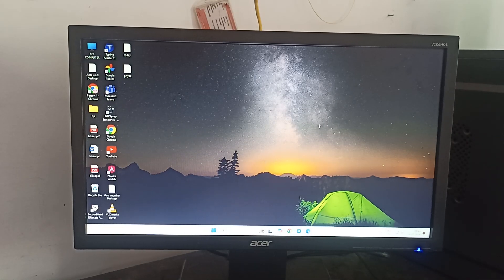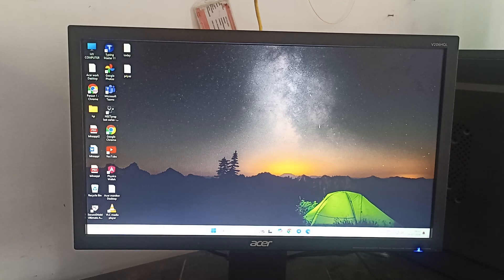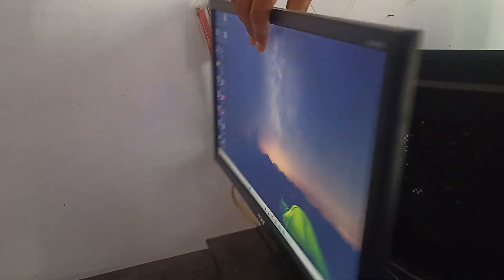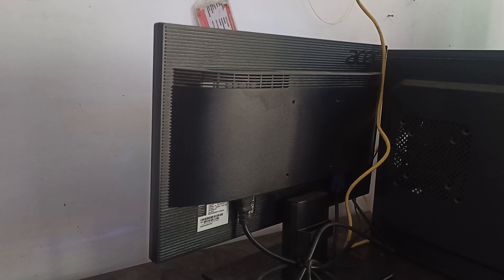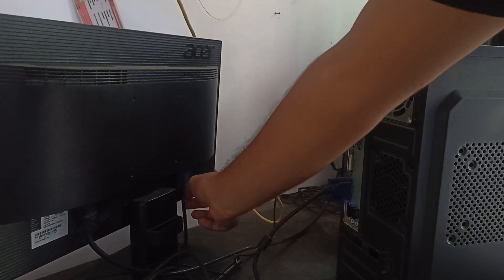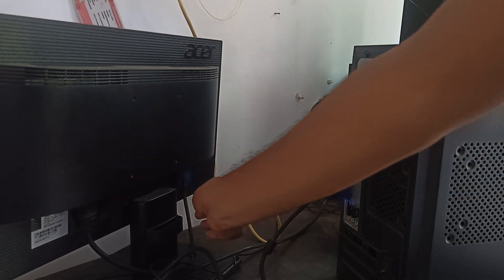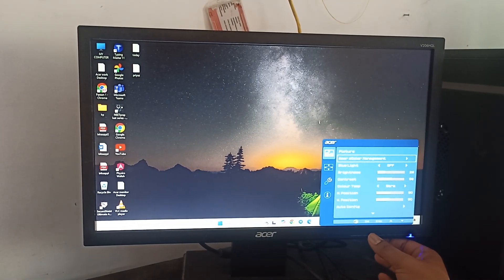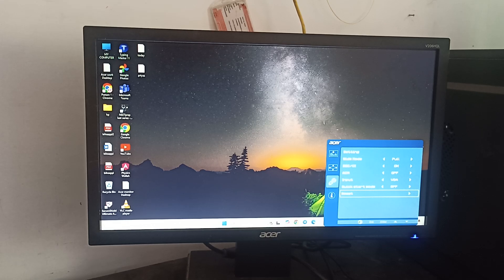How To Fix Acer Monitor Auto Power Off (Acer Monitor Turns Off After Few Seconds)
Is your Acer monitor turning off unexpectedly after just a few seconds? Watch this video for a step-by-step troubleshooting guide to resolve this issue.

0:00 - Introduction
0:25 - Step 1: Checking Power And Cable Connections
0:52 - Step 2: Check  Cables
1:45 - Step 3: Resetting Monitor
2:08 - Step 4: Inspect For Overheating Issue
2:29 - Step 5: Contact To Acer Support